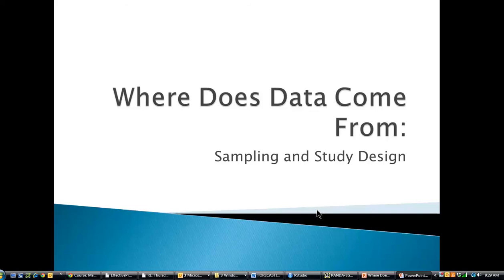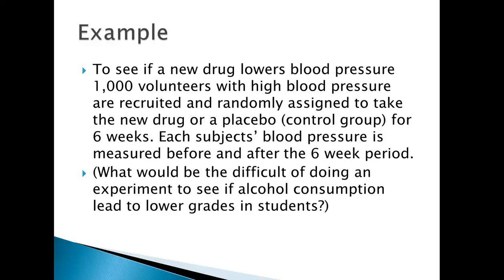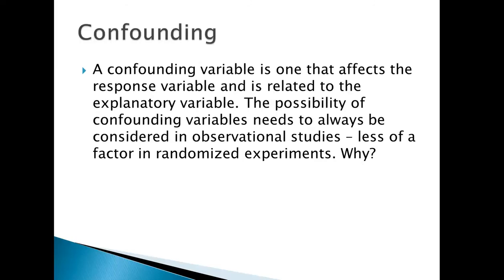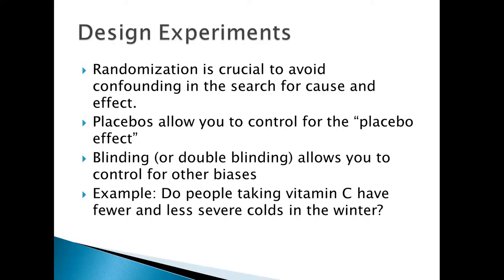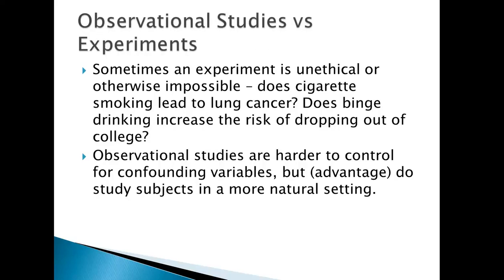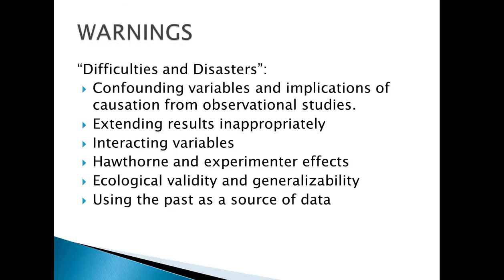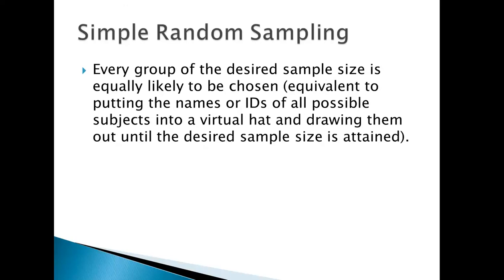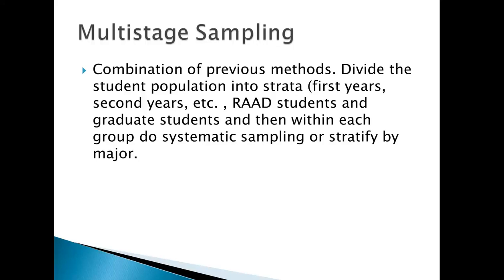Where Does Data Come From